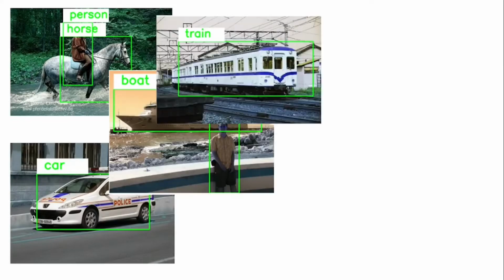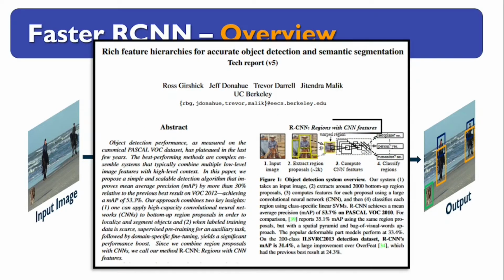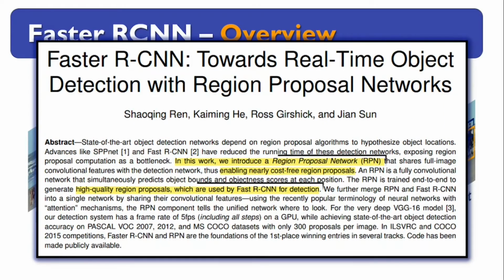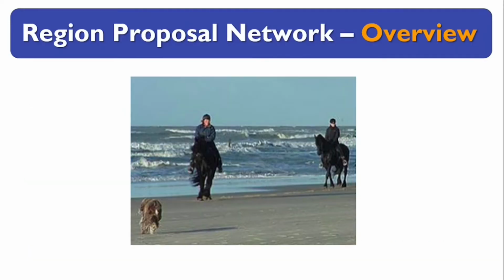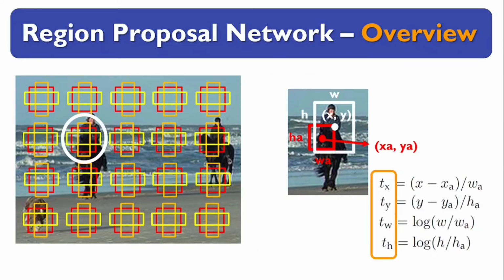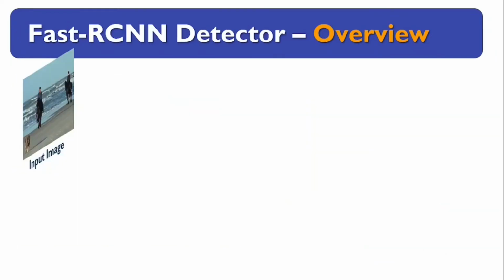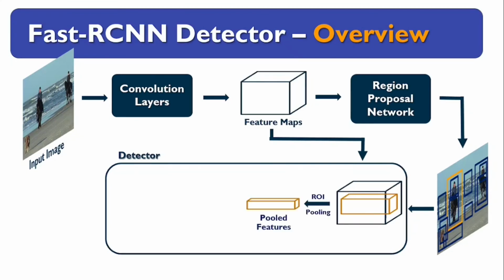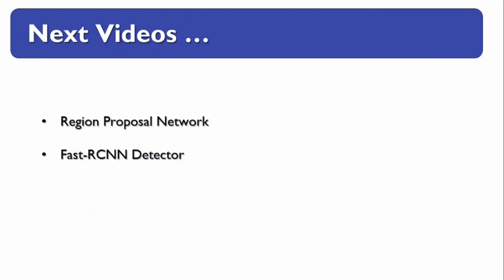Faster RCNN Algorithm | Overview | Object Detection | Part 1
In this video I briefly describe the overview of the Faster-RCNN algorithm.
Faster RCNN is a popular two-stage object detection algorithm.
Stage 1 consists of Region Proposal Network.
Stage 2 consists of a Fast RCNN Detector.

This video describes an extremely simplified overview of the entire algorithm and briefly introduces the above two stages, namely Region Proposal Network and Fast RCNN Detector

Link to the discussed papers:
Faster R-CNN: Towards Real-Time Object Detection with Region Proposal Networks:

Broadly, this is a part of the tutorial series on Artificial Intelligence in Computer Vision.

0:00 Introduction
0:22 Faster RCNN - Overview
2:15 Region Proposal Network - Overview
4:05 Fast-RCNN Detector - Overview